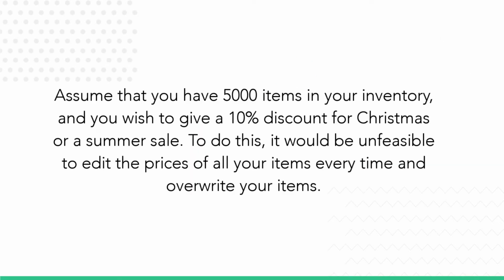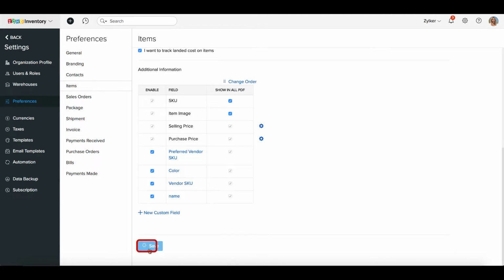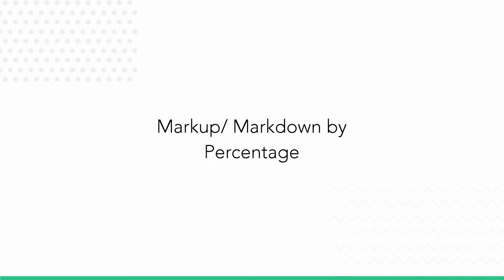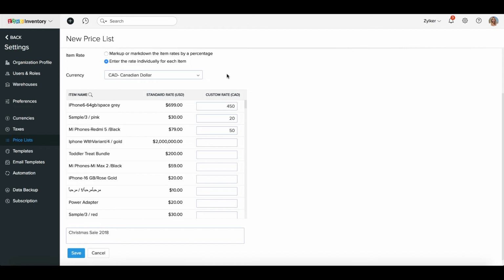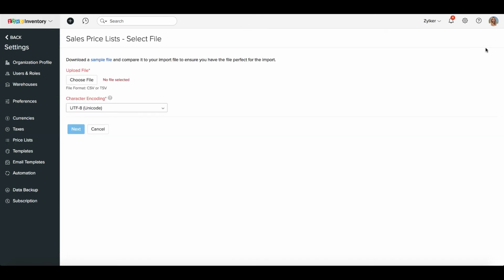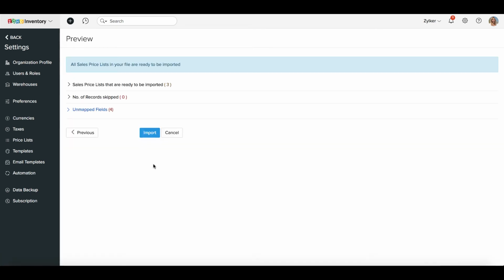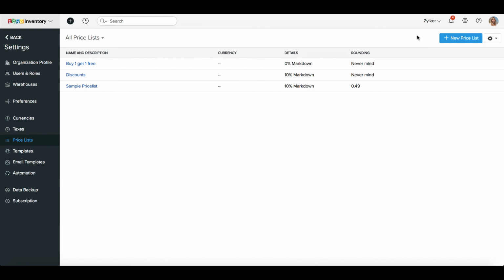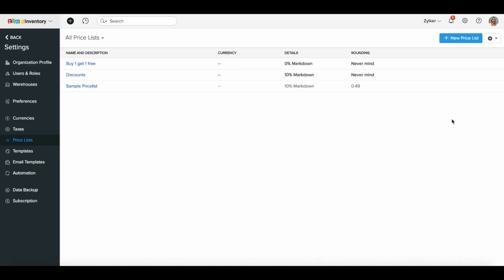Price Lists | Zoho Inventory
Price lists are lists of prices of items on sale. They can be used to mass control/modify your item price lists for a specific customer/vendor or transaction. Learn how to manage Price Lists in Zoho Inventory with this video.

We have covered :
- Unlocking Price Lists
- Creating a Price List
- Import and Export of Price Lists